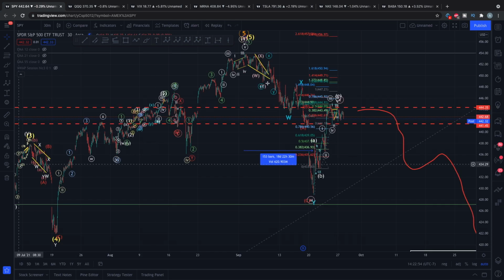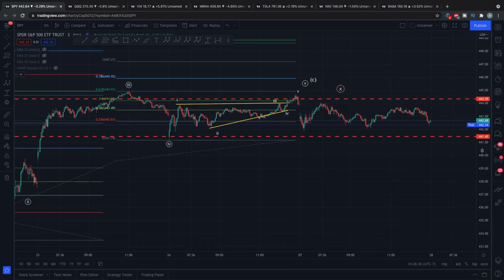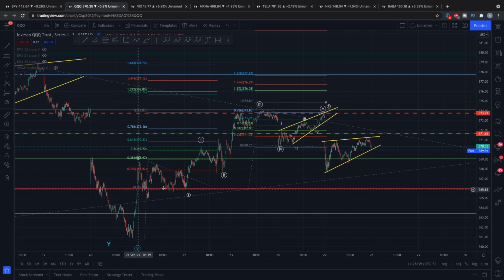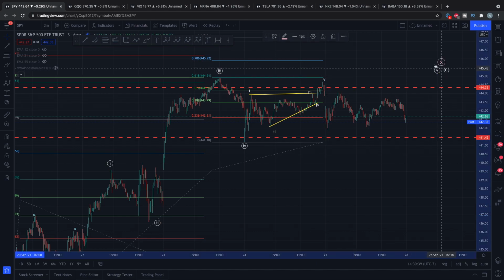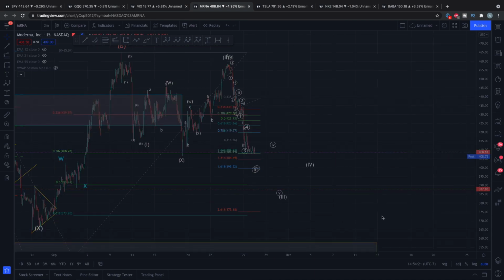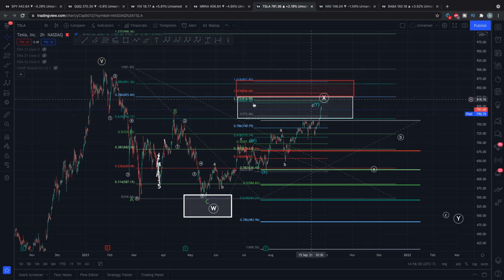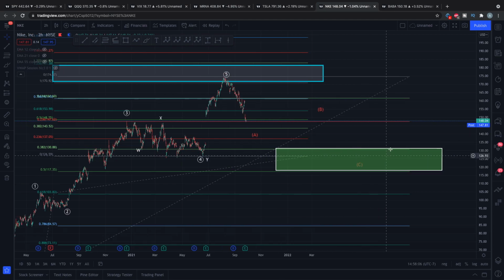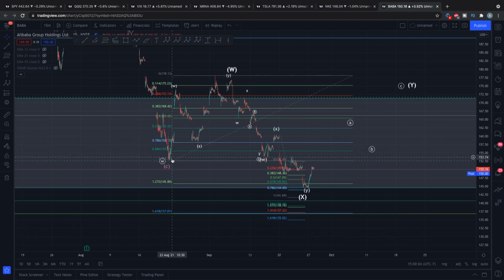MRNA Stock, Moderna Stock, SPY Stock, SPY Stock Analysis, Stock Market Analysis Today, QQQ TA, TSLA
MRNA Stock, Moderna Stock, SPY Stock, SPY Stock Analysis, Stock Market Analysis Today, Stock Market Crash 2021 Predictions, QQQ TA, TSLA Stock

I post ALL my trades, signals, and recommendations in the alert channels. 🚀🚀🚀 Here is the link to join

This helps me know what type of videos I should make.